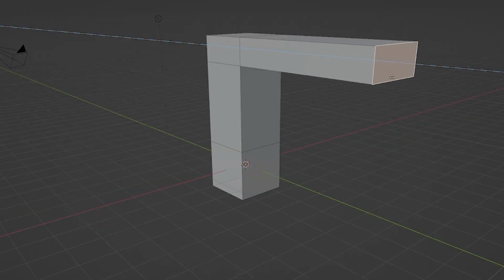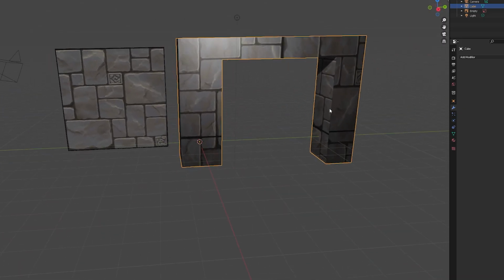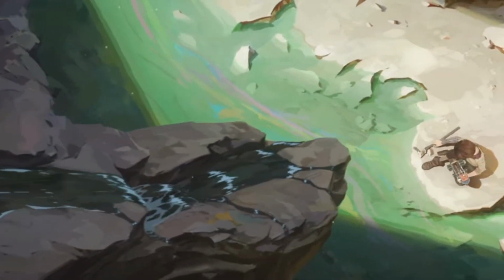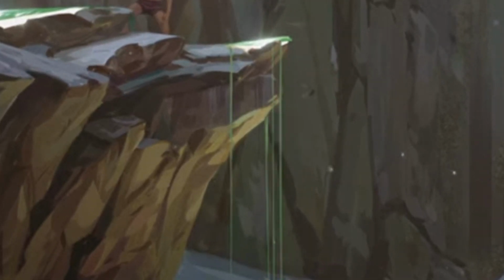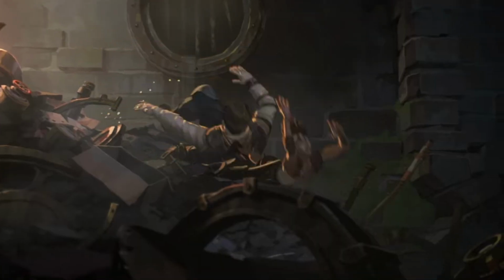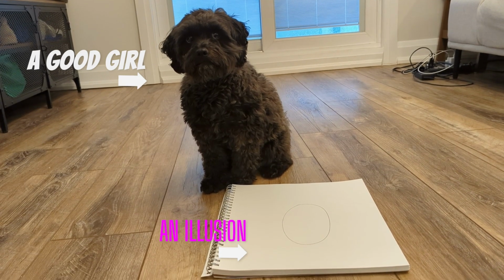Why Arcane is an Artistic and Technical Masterpiece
If you're interested in checking out the Concept Art in the video:
Victor's Childhood scene (Oliver Ryan)

Learn how to make beautiful trees, fluffy grass, and sweeping landscapes with my brand new Unreal Engine for Beginners course